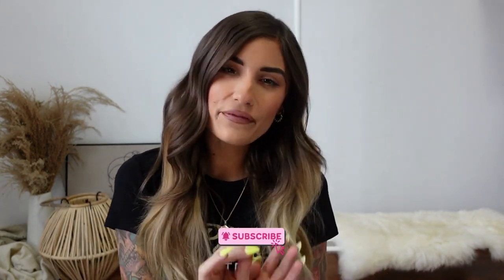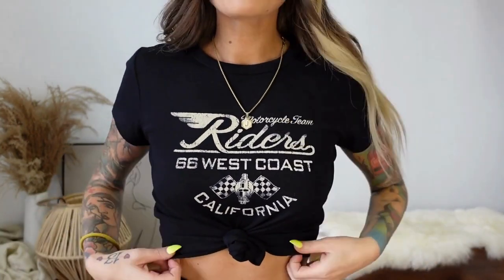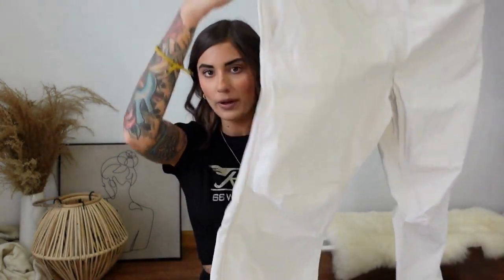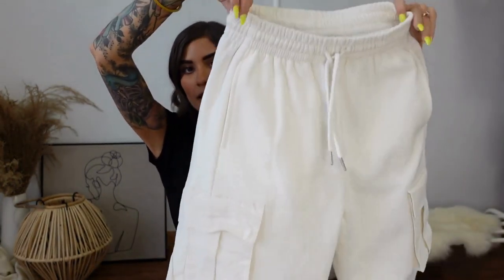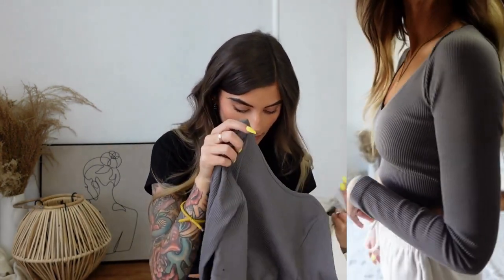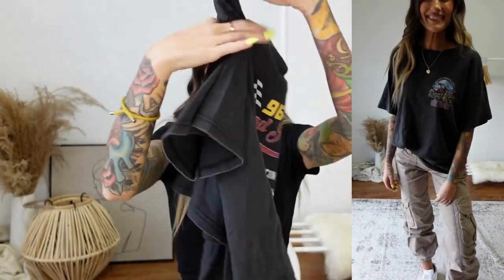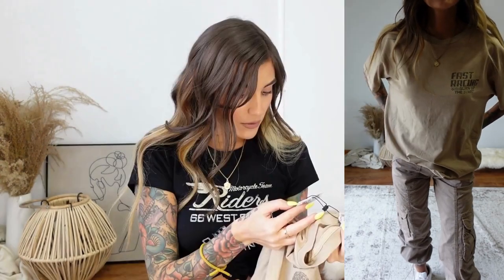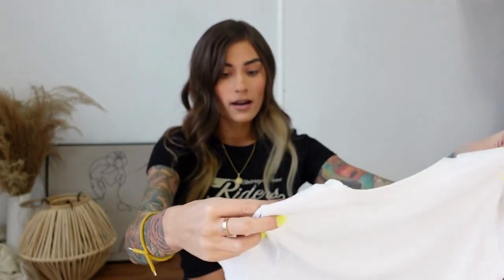CARGO PANTS AND PARACHUTE PANTS TRY-ON HAUL ft. Garage Clothing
Hi friends! Today I'm trying on and styling cargo pants and parachute pants with oversized graphic tees and basic tops, all from Garage Clothing. Everything is linked below!

MY MEASUREMENTS: 5'6" 110LBS 24" WAIST